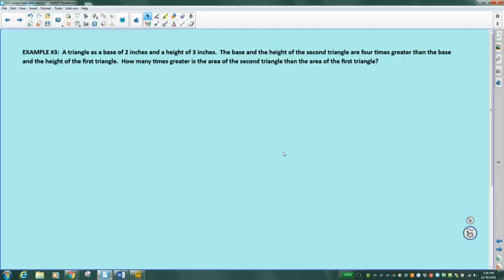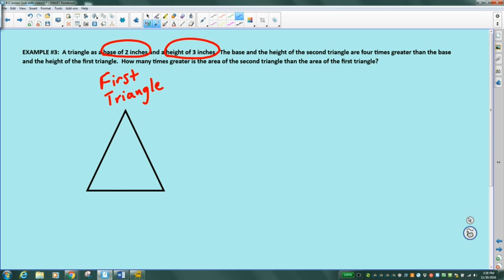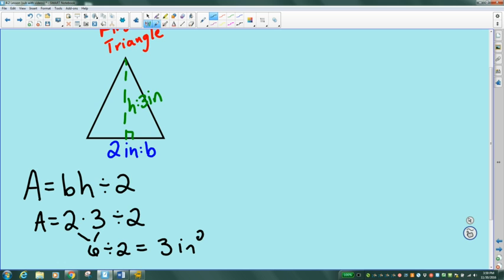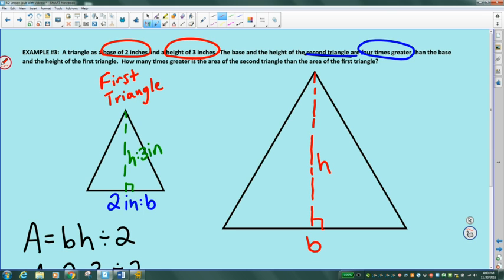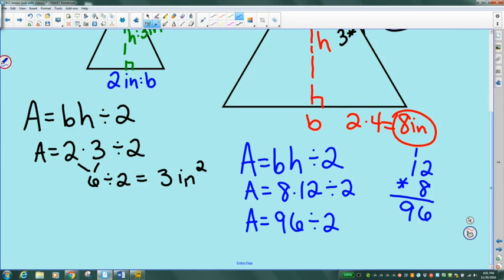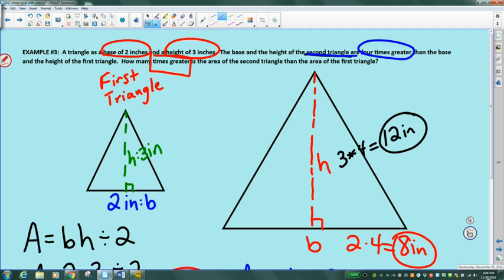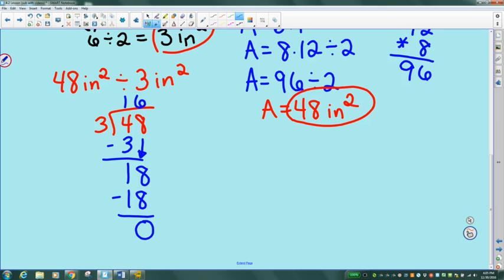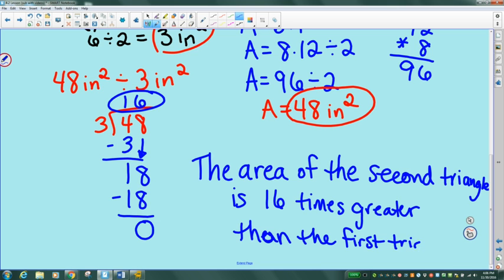Big Ideas 4.2 - Area of Triangles Ex. #3